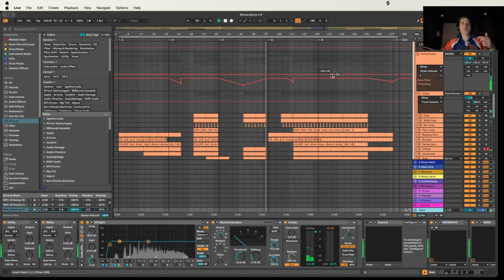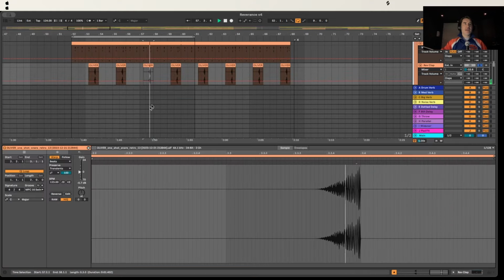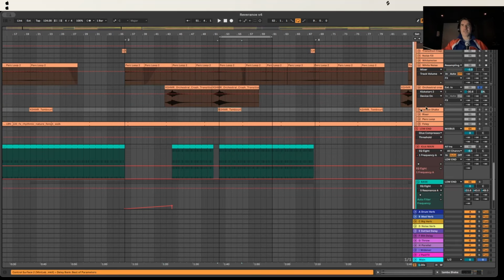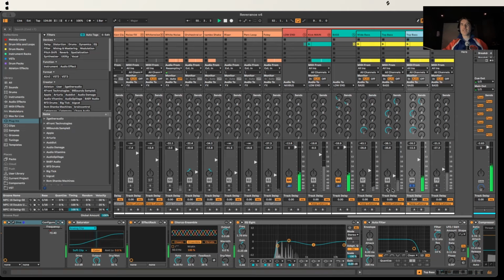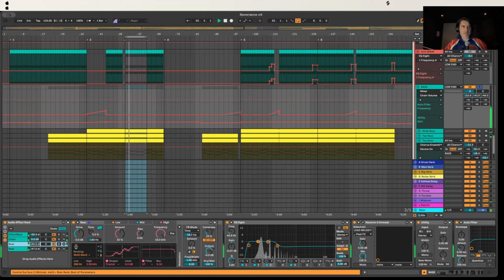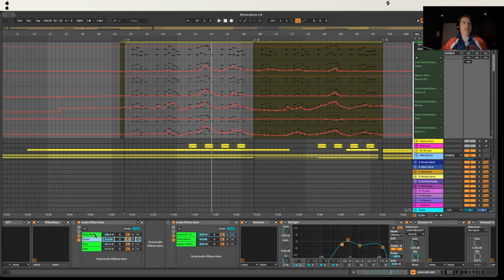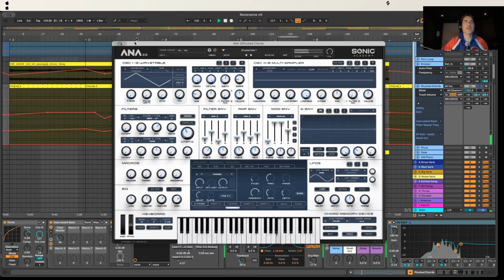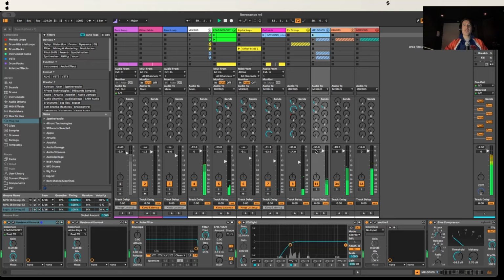Learn how I made REVERANCE - released on NPLH - deep dive into the project!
Music Production explainer for how I made my track REVERANCE using Ableton 12 - released on No Place Like Home. I'll take you through all the mixing decisions and tips and tricks to get a track ready for professional release.

WORK WITH ME: I am opening up a VERY LIMITED number of spaces to work with me on accelerating your music career - raise your skills, increase your network and get signed.

If you’re interested book a 30min meeting with me to find out more.

0:00 - Intro and quick playthrough
2:03 - Project Structure
2:53 - The Kick
4:09 - The Drums
18:33 - The Bass
29:28 - The Leads
38:27 - The Melodics
45:18 - Levels